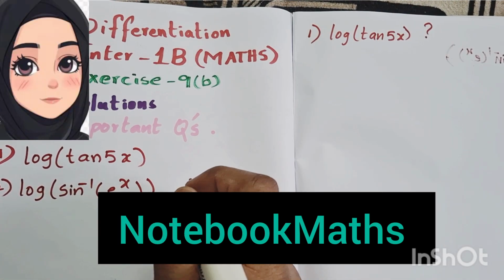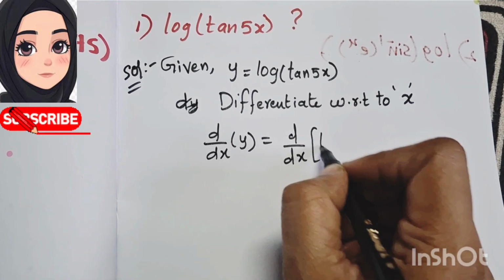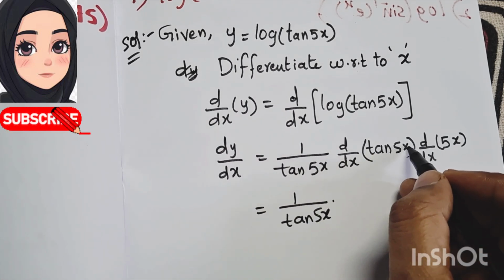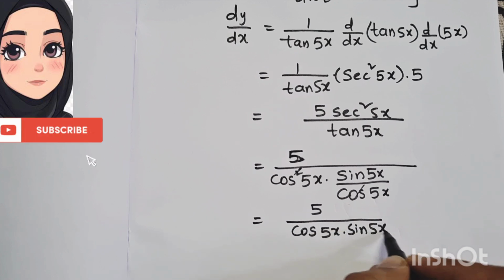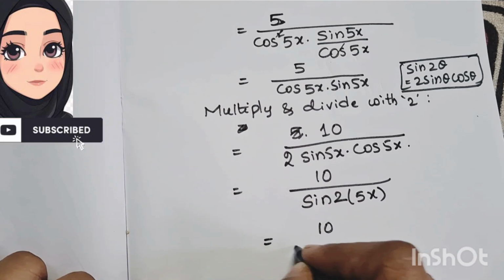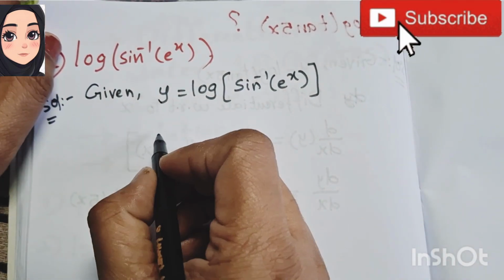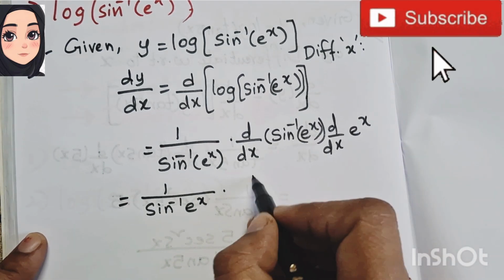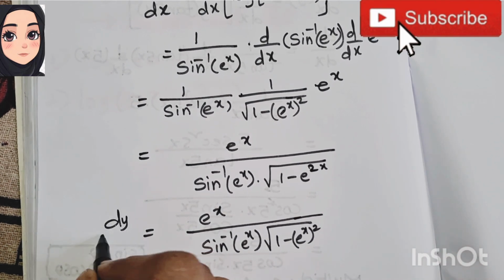Differentiation|| Inter-1B Exercise 9(b) Important Problems🔥Easy Tricks To Solve Questions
Differentiation Problems For Inter 1B 💥Important Questions
Exercise 1b

1. Differentiation

2. Inter First Year Math

3. 1B Exercise 9(b)

4. Important Problems

5. Differentiation Problems

6. Intermediate First Year

7. Math Solutions

8. Differentiation Exercise Solutions

9. Scoring 100 in Math

10. Differentiation Step-by-Step

11. Math Exam Preparation

12. 1B Chapter 9 Solutions

13. Important Math Questions

14. Derivatives for Beginners

15. First Year Differentiation